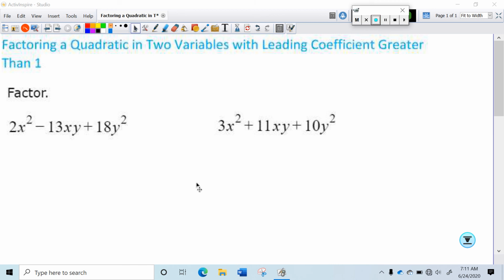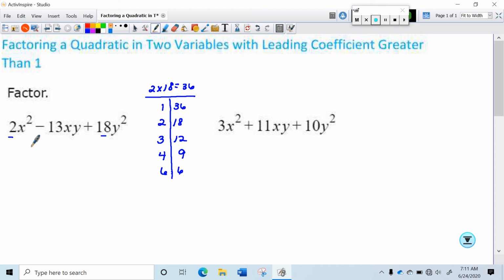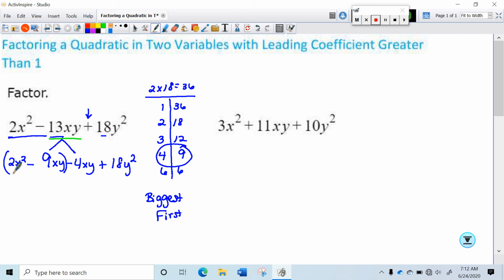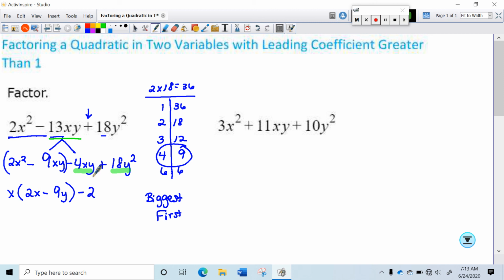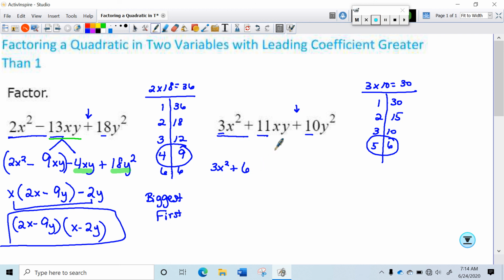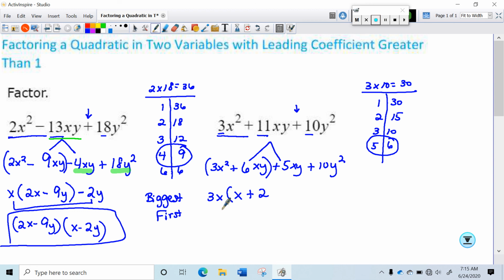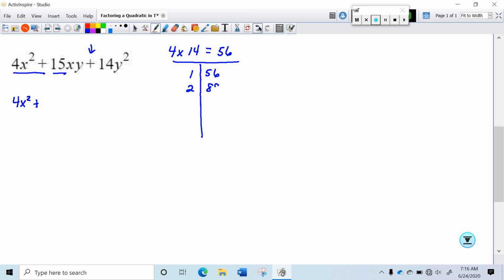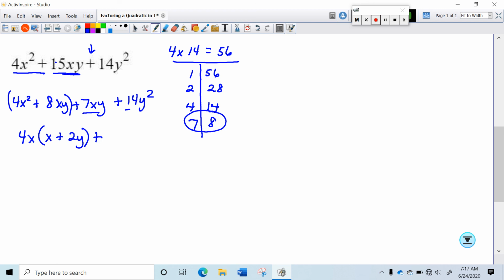Factoring a Quadratic in Two Variables with Leading Coefficient Greater Than 1